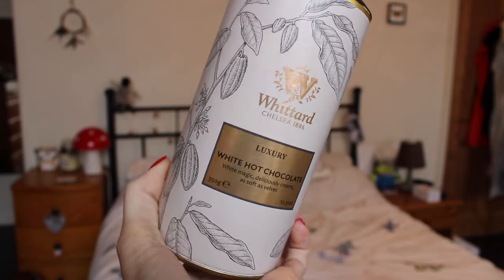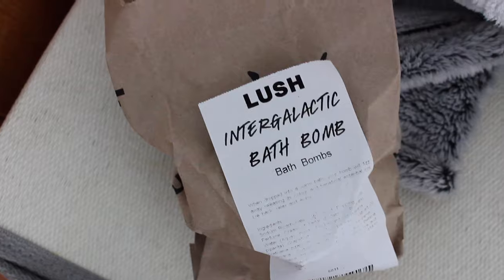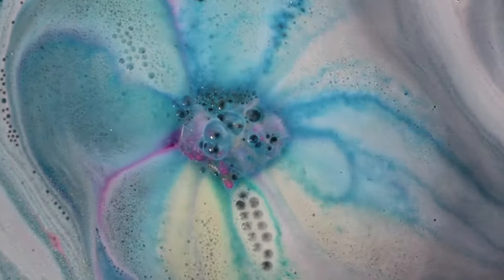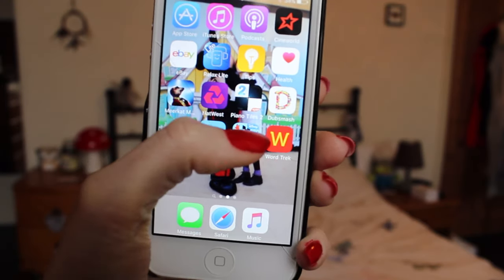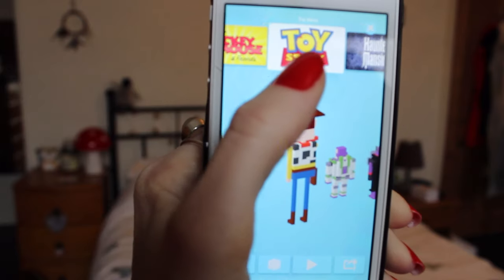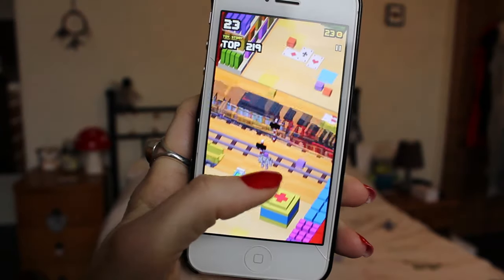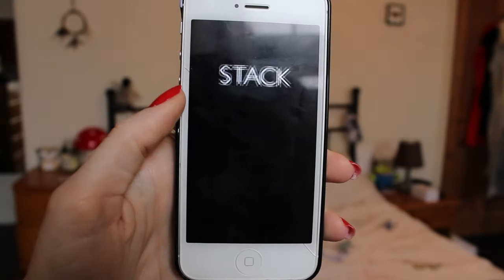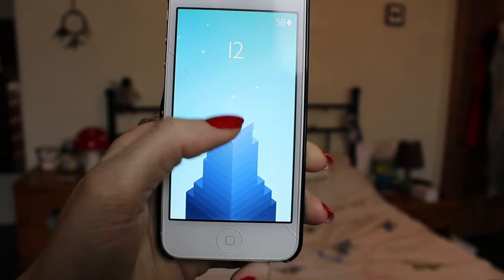April Favourites & Exciting News | SophieMariaxx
Hello Everybody!
It's that time again where i show you what i have been loving this month, only a few things this time.

But, I'm very excited to Announce.

Items Mentioned:
•M&S Salted caramel popcorn bites
•Disney Crossy road app
•Stack app

Thankyou for watching see you next Friday x